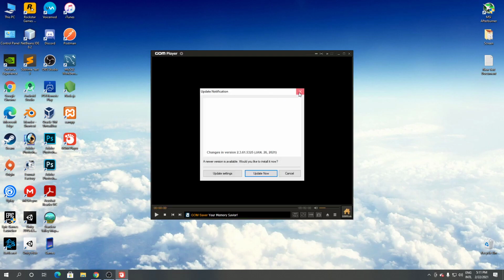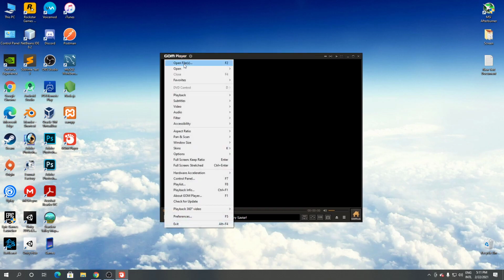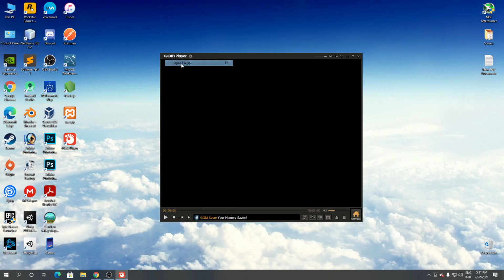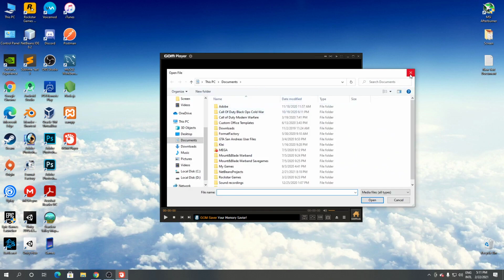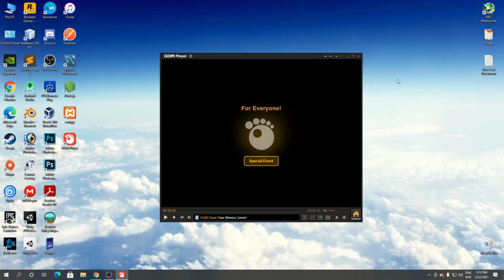How to Download and Install Gom Player for Windows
GOM player is a safe, free multimedia player that offers a lot more than just playing movies and music. You can also play damaged files or those that are being downloaded. It comes with a YouTube tab that lets you search and play videos right from the app. Playback comes in many modes and configurations that let you view or listen to your media in different ways.